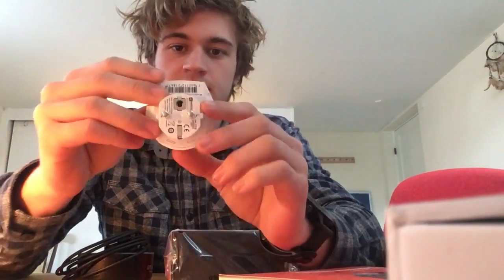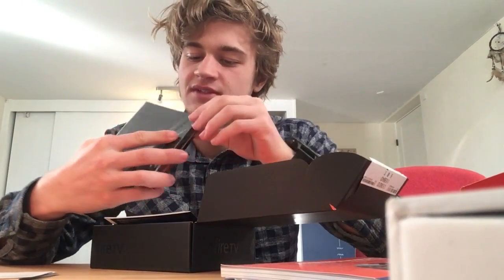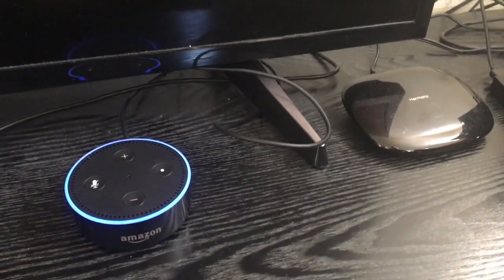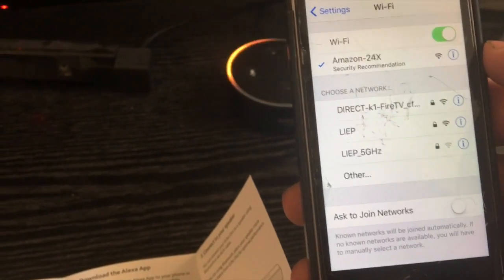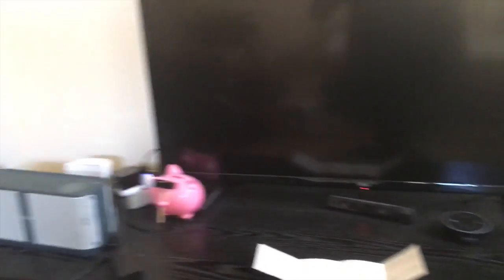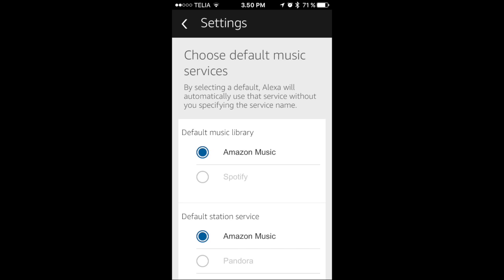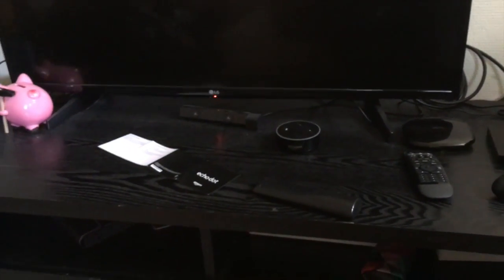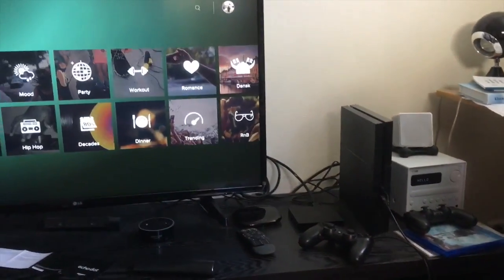Setting Up Amazon Echo Dot and Fire Tv in Non Supported Countries (Review)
Setting up a an Amazon device is fairly easy - inside of supported countries..
So what do we techy guys outside of these countries do?

I found myself in this exact situation, and so I thought it would be funny, making a video showcasing the troubles I had when setting this up in a non-supported country.